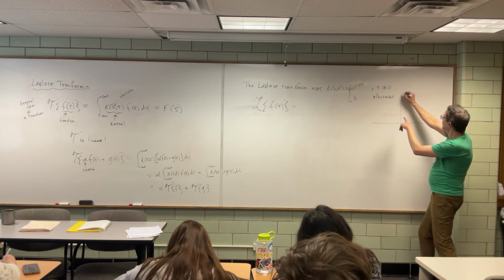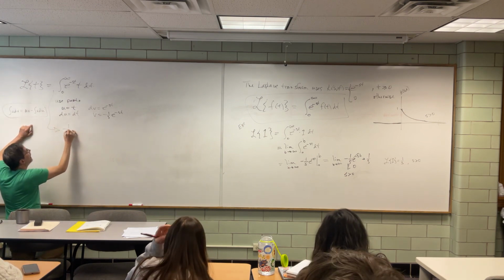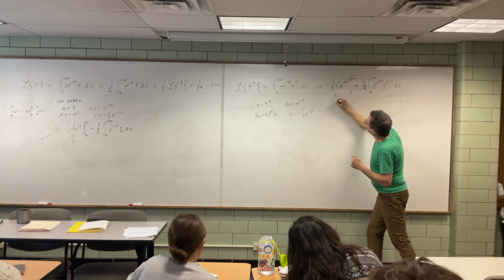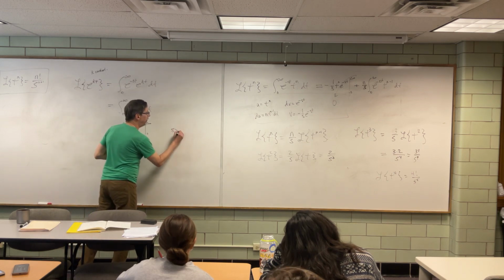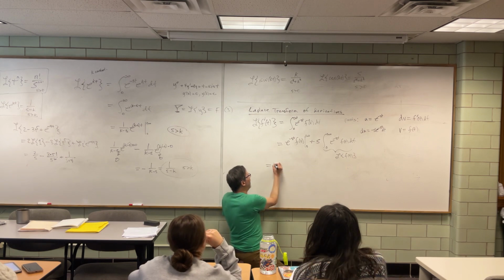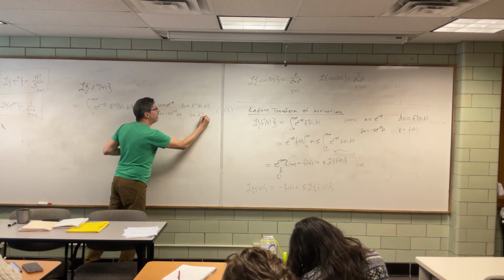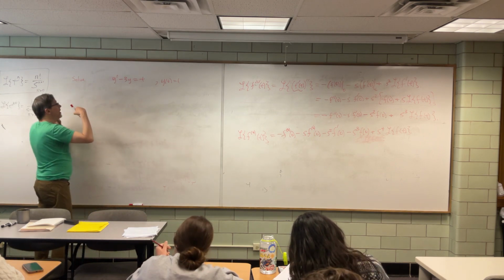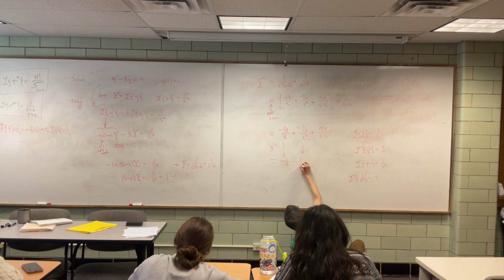MT463 Wednesday March 29, 2023